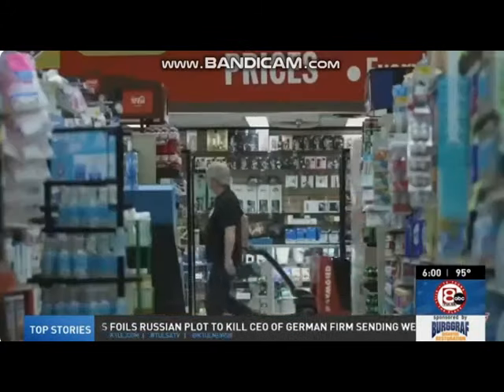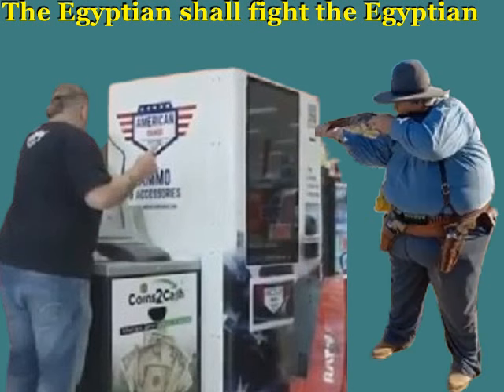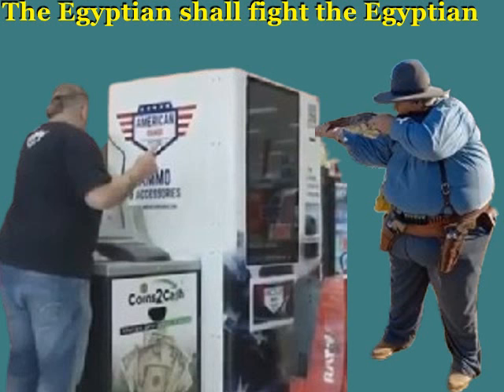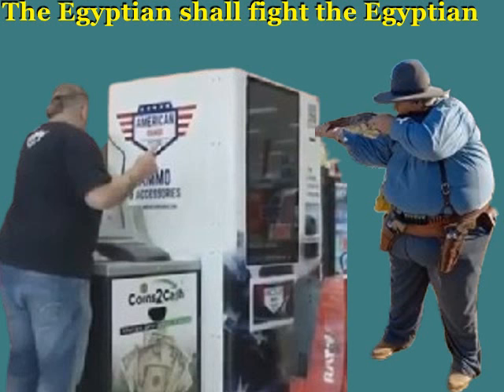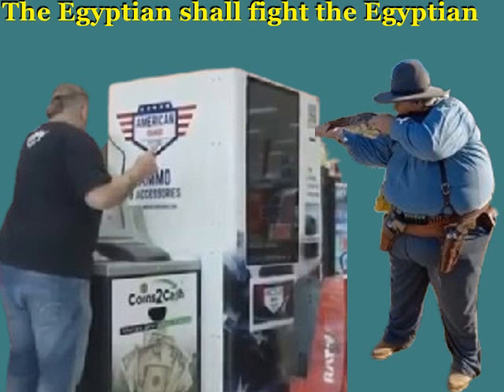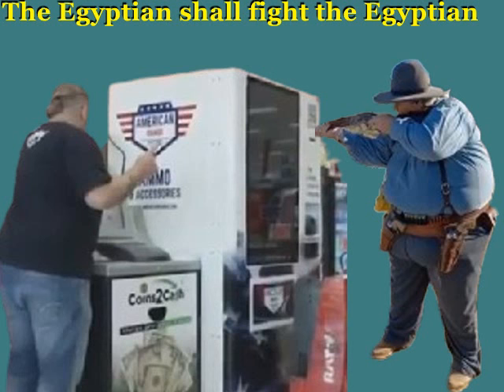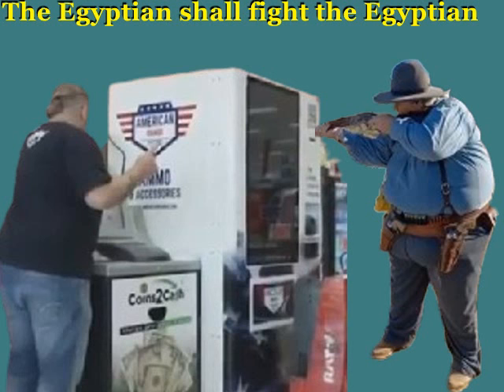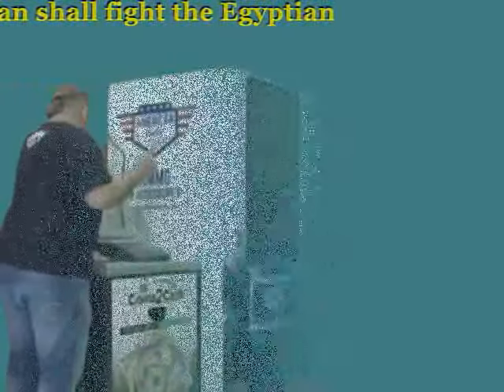AMMO VENDING MACHINES ROLLING OUT ACROSS THE COUNTRY